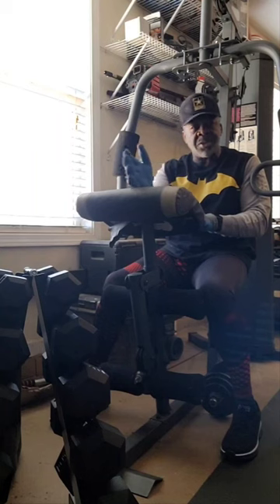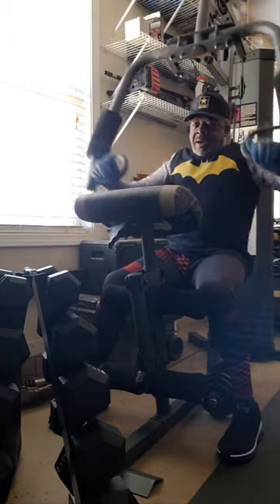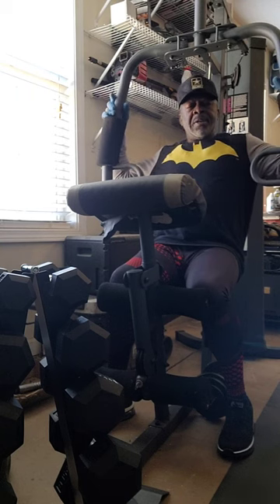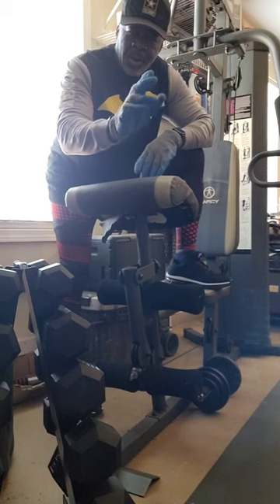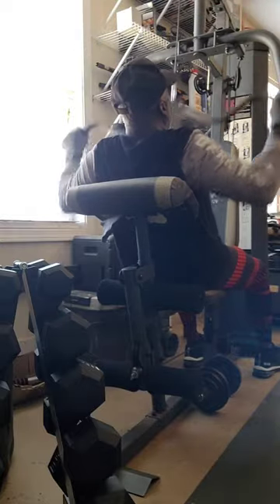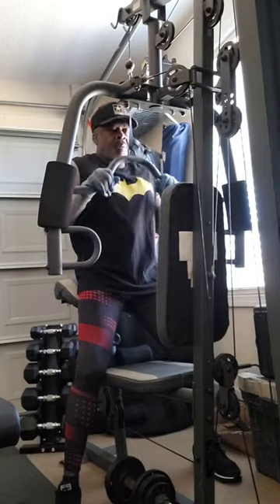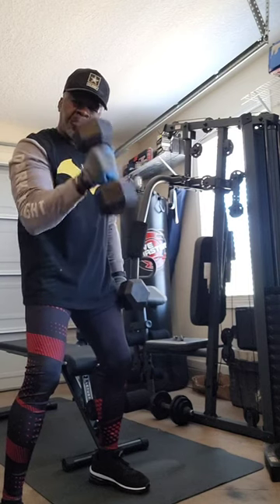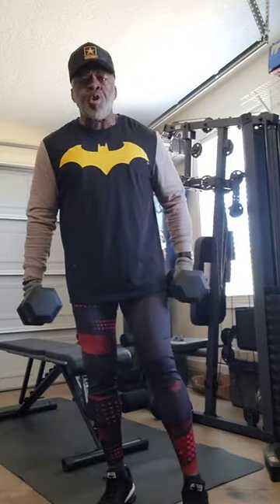Transform Your Physique with Home Gym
Transform your physique with home gym equipment! Join us for a workout session focusing on chest, triceps, and lats. Learn how to tone, strengthen, and build muscle all from the comfort of your own home.